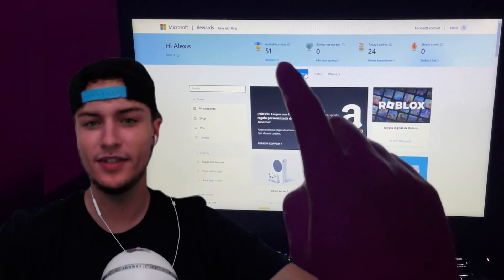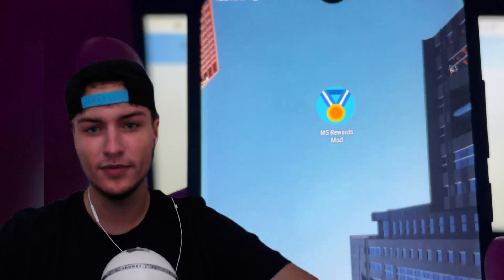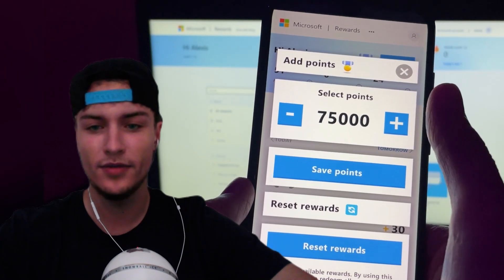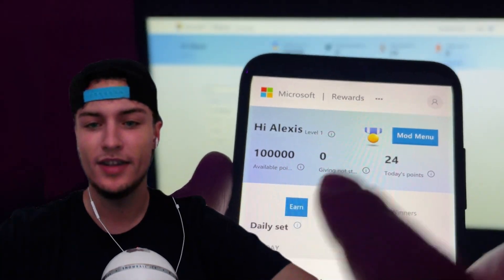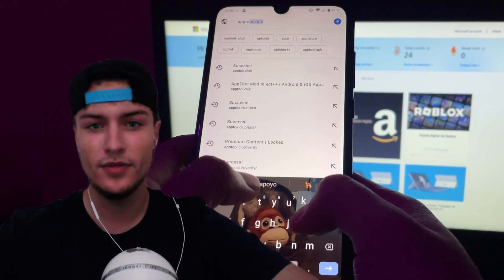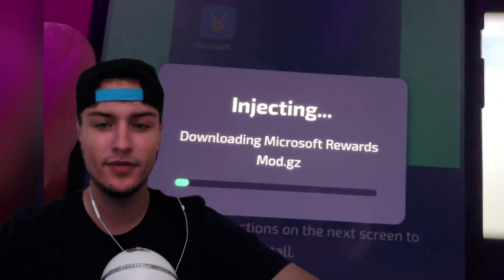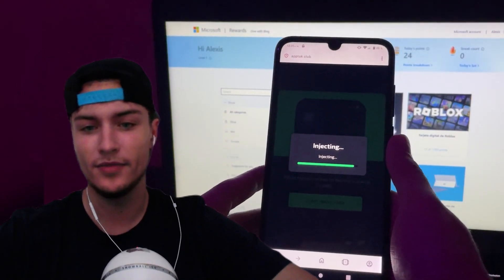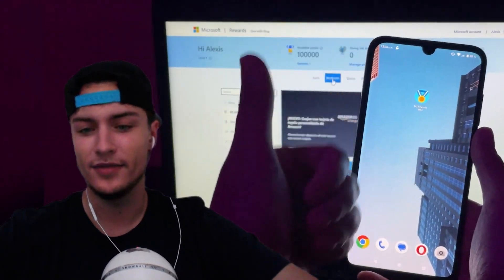How to Get 100K Microsoft Rewards Points Every Day! (Easy Guide)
In this video tutorial, we'll be showing you how to earn 100K Microsoft Rewards Points every single day. This simple and efficient strategy can be a game-changer for users of Microsoft services and can help you reap the benefits of your regular activities. Follow our step-by-step guide to understand how to best earn unlimited Microsoft Rewards Points. Don't miss out on this opportunity!

The video covers the following:

0:00 - Introduction
0:21 - How to use the Microsoft Rewards mod
1:12 - Detailed instructions of how to get the app
1:46 - Troubleshooting

Microsoft rewards - microsoft rewards glitch - microsoft rewards points